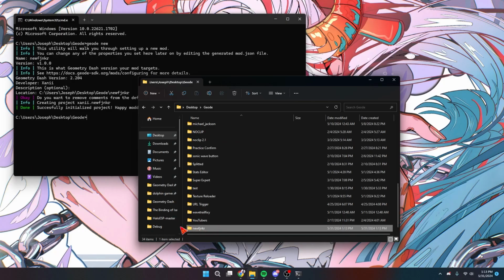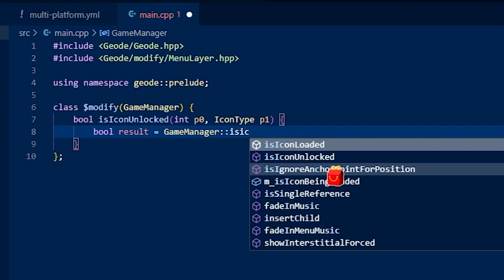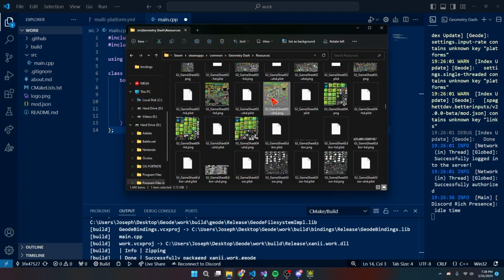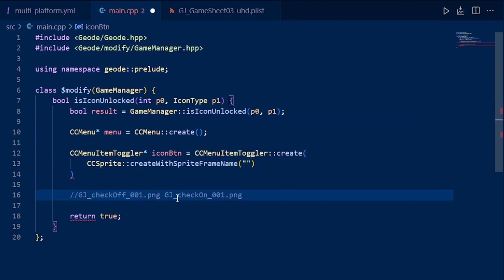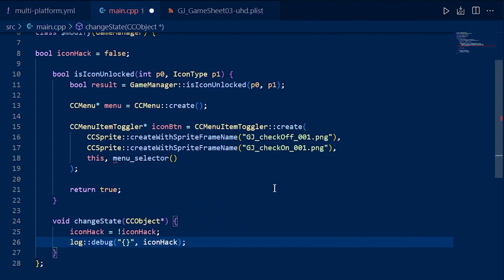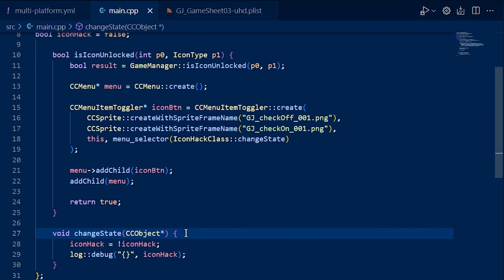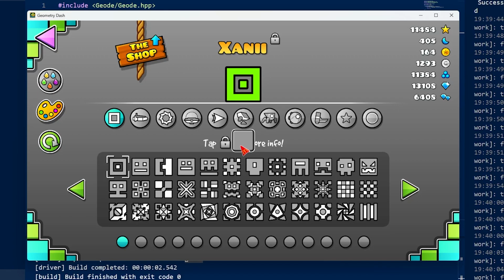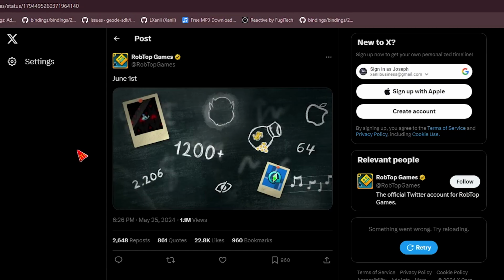GD Modding: Icon Hack (#2)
Creating Icon Hack for GD 2.204, using c++ & Geode